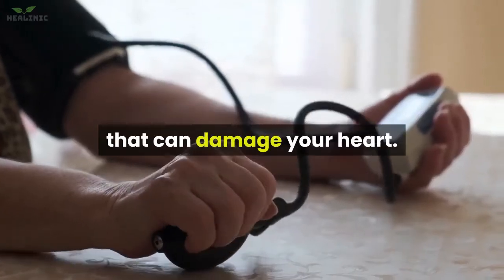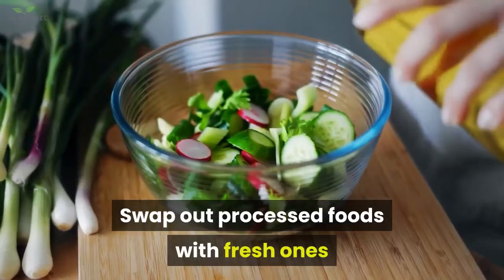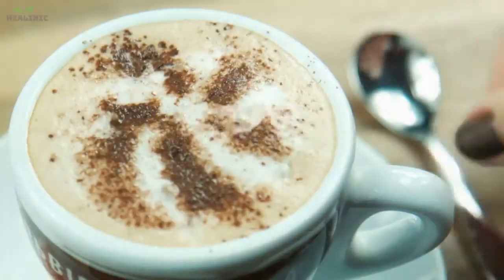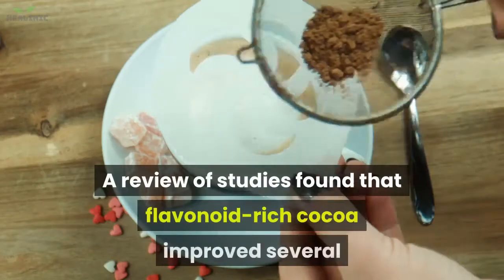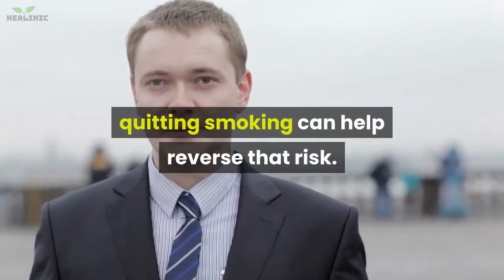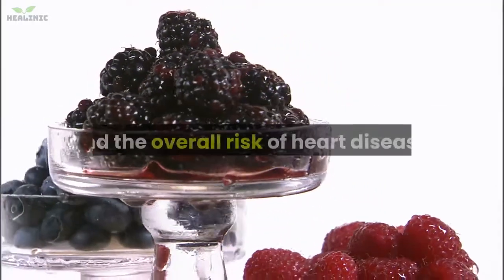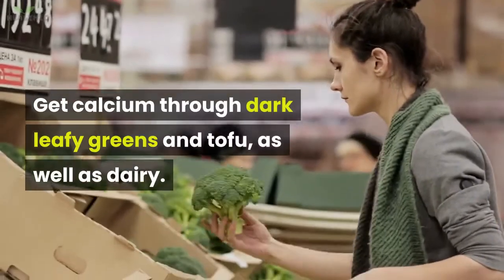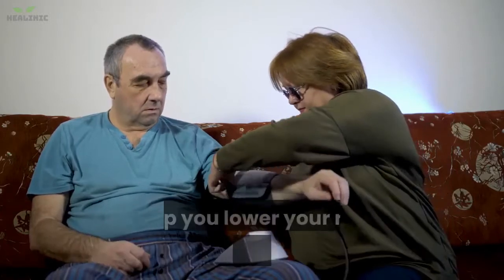Lower Your Blood Pressure Naturally With These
Discover how you can lower your blood pressure naturally.